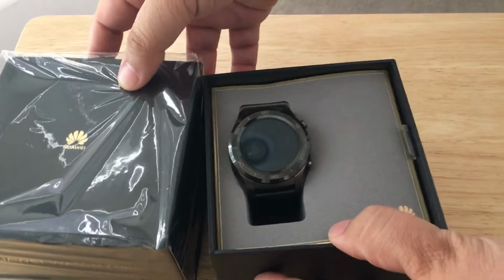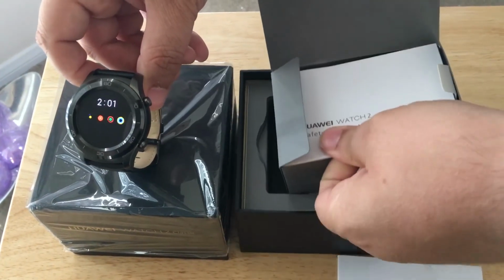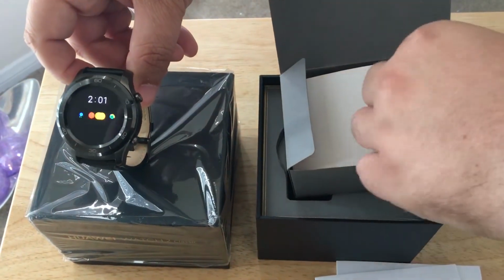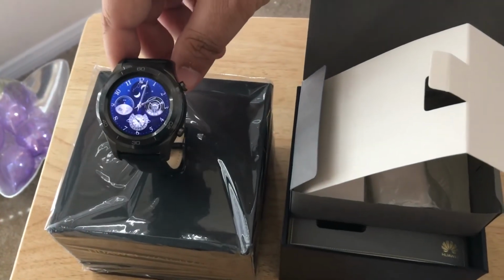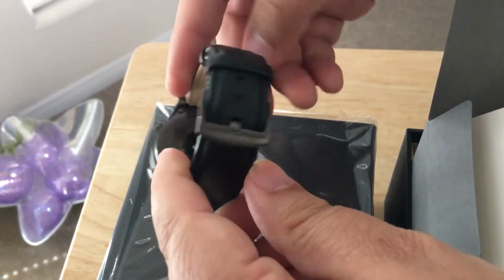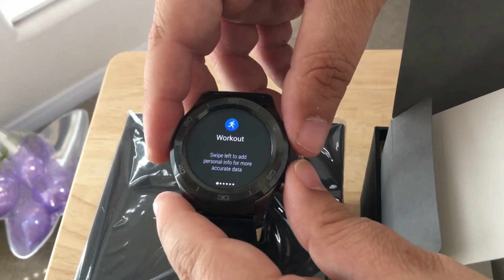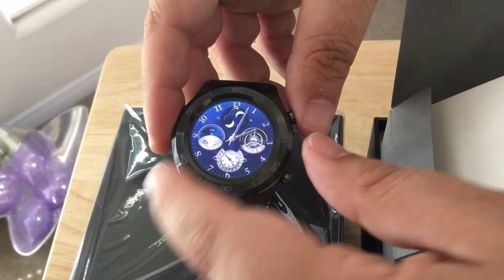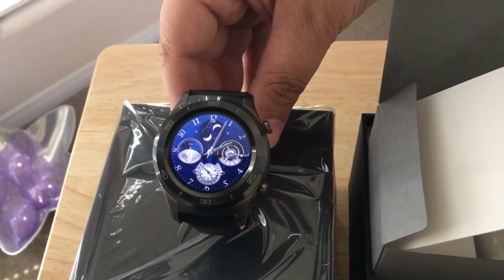Huawei Watch 2 Android Wear 2 With Nougat 7 Smartwatch Unboxing 5-31-17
Huawei Watch 2 Android Wear 2 With Nougat 7 Smartwatch Unboxing. I am a Huawei International KOL Key Opinion Leader. They sent me this watch for free to review. Other models include 4G wireless connectivity with a SIM or eSIM technology.

Connectivity and sensors: 802.11 b/g/n WiFi, Bluetooth 4.1 LE, NFC, GPS, GLONASS, optical HR, barometer, compass, gyroscope

Running Android Wear 2.0 and Compatible with Android or iOS Devices
Download apps directly on the watch.

SMS and email notifications
Keep you updated on day-to-day happenings.

Simple navigation and clear visuals
1.2" AMOLED touch-screen display made of Gorilla Glass with 390 x 390 resolution.

RAM and storage: 768MB RAM and 4GB storage

Processor: Qualcomm Snapdragon Wear 210 1.1 GHz

Music without Phone
Download and listen to music offline during workout.

Workout Coach
Get real-time guidance and workout data such as recovery time and VO2 max.

Plastic and stainless steel case
Along with a 22mm leather watch band ensures durability and an elegant look.

IP68-rated dustproof and waterproof design
Defends your smartwatch against submersion in up to 5' of water.

Wireless connection to your device
Bluetooth 4.1 EDR connectivity and NFC technology enables simple one-touch pairing. Make payments via NFC and have a personal voice assistant from your wrist with Google Assistant.

Built-in GPS and Continuous Heart Rate
Monitor your heart rate and track your workout routes without your phone.

Vibrate mode
Quietly alerts you to a range of notifications, such as incoming e-mails, calls and text messages, as well as upcoming calendar events.

Built-in 420 mAh battery
Offers up to 2 days on normal usage on a full charge for extended operation or 21 days on Watch Mode. Charge easily using the included charging cradle.